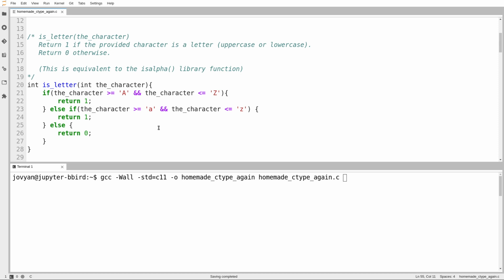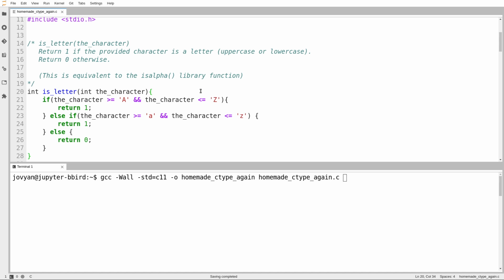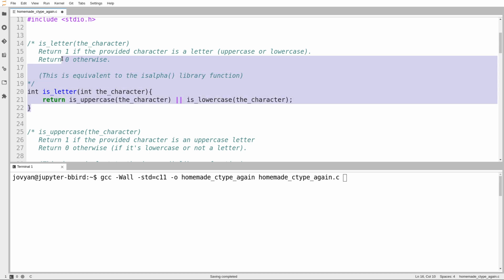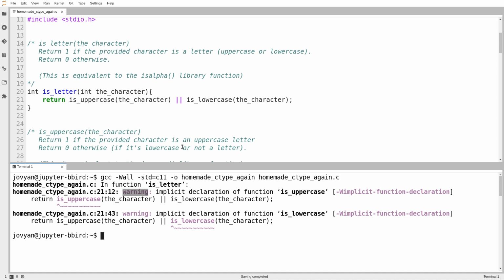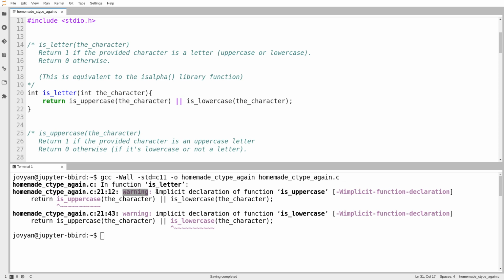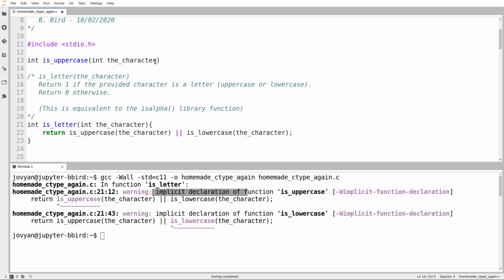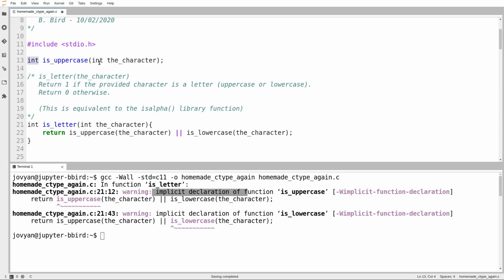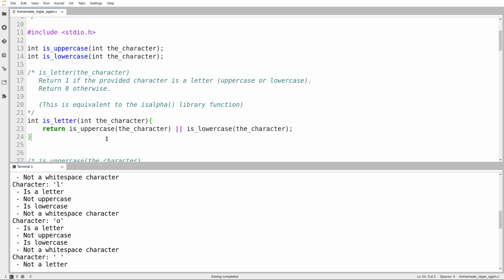C Programming (Fall 2020) - Lecture 4.12 - Function Declarations (Prototypes)